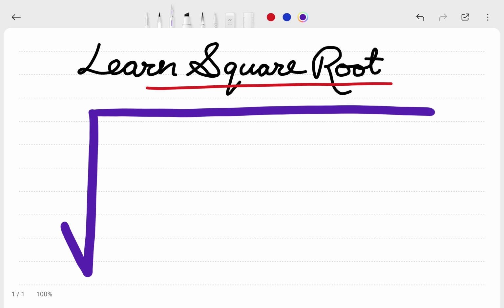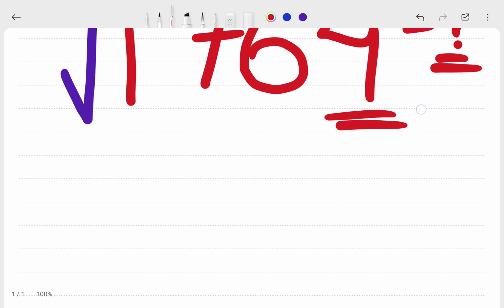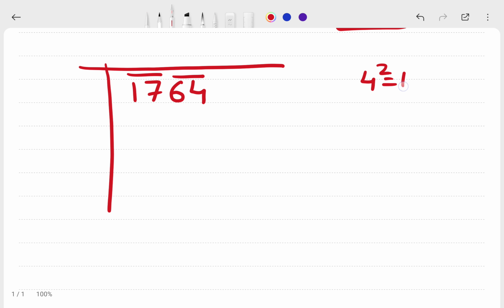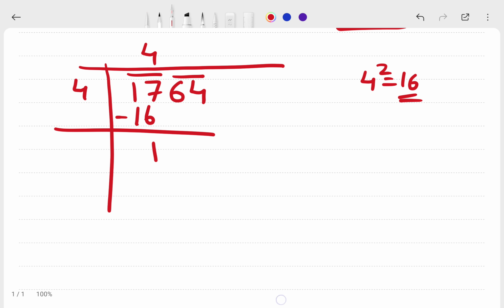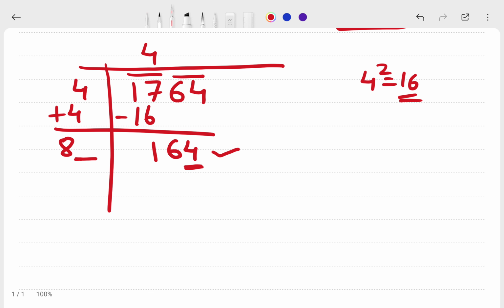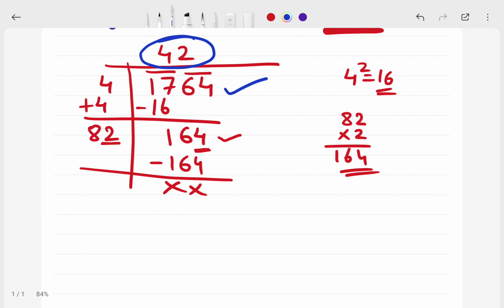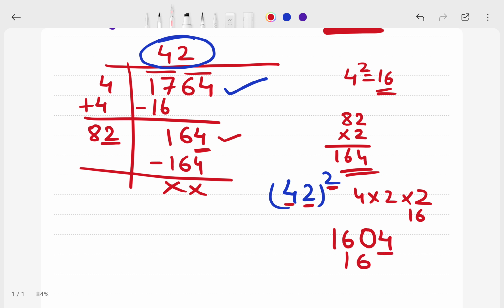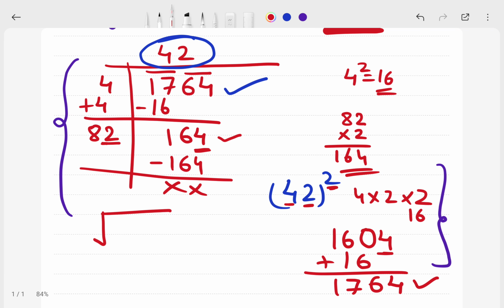Square root of 1764 | square root by long division method made simple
In this video, we learn how to find the square root of a number step by step in a simple and easy way. 📘 You’ll understand the concept of square roots, their importance in mathematics, and different methods to calculate them, including the long division method. Perfect for students learning basic math concepts!

Step-by-step method to find square root

Square root by long division

Perfect squares and non-perfect squares

🎓 Perfect for:
Students of Class 6–10, math learners, and anyone who wants to strengthen their basic math skills

🧮 Watch till the end to master how to find the square root of any number easily!